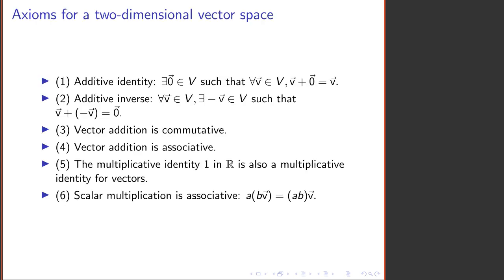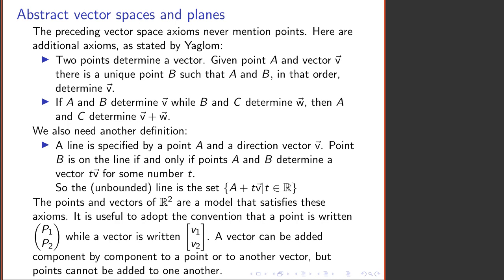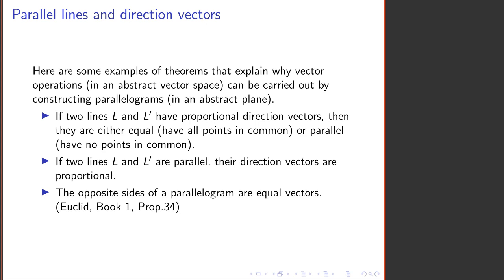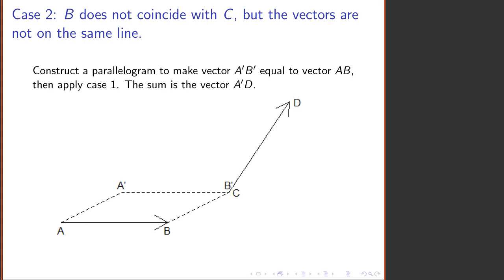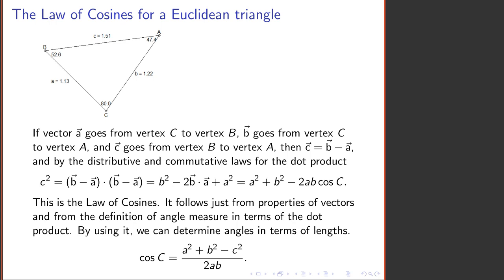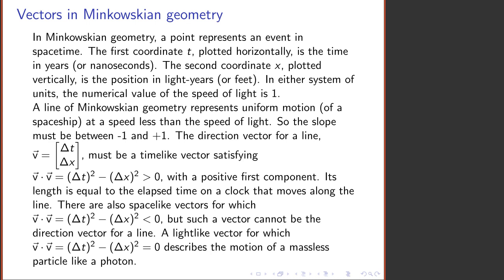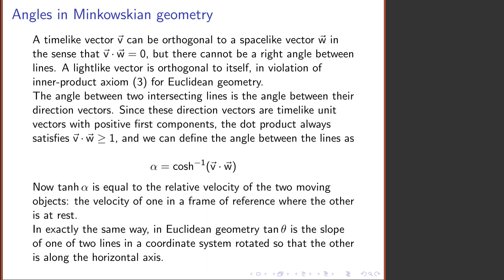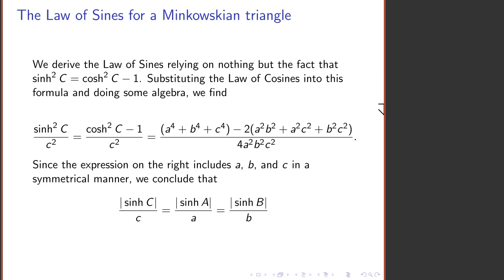ClassicalGeometry07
Vector axioms for Euclidean and Minkowskian Geometry